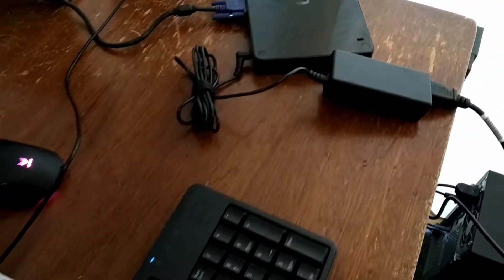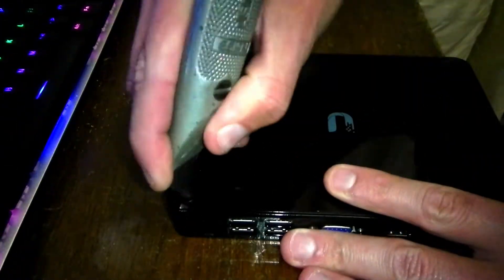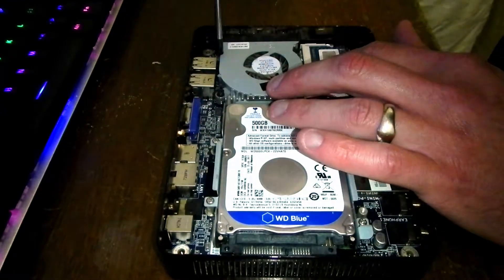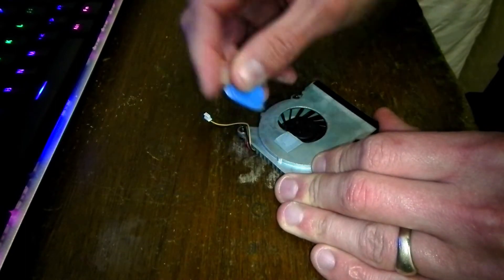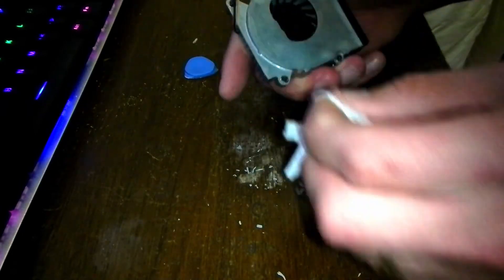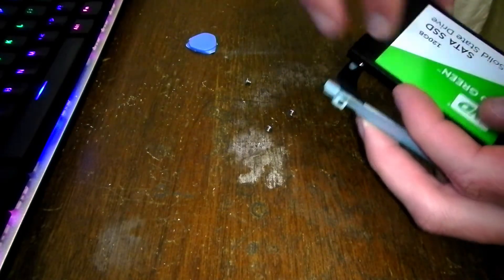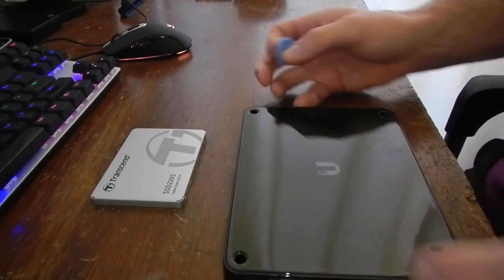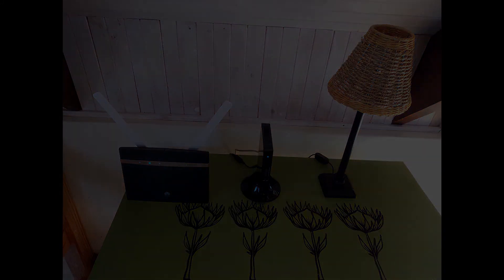Foxxcon nT-iBT18 (UniFi) tiny PC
Getting into the Foxxcon nT-iBT18 (UniFi) computer to clean the cooler and upgrade the storage. !Warning! a pick was used so I Davie504 will not approve, well maybe of the Stanley knife?